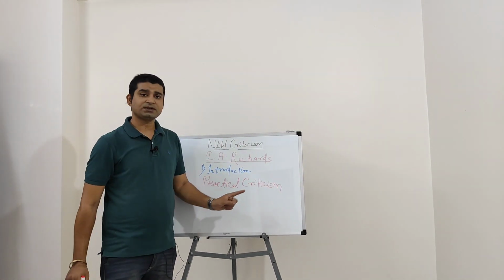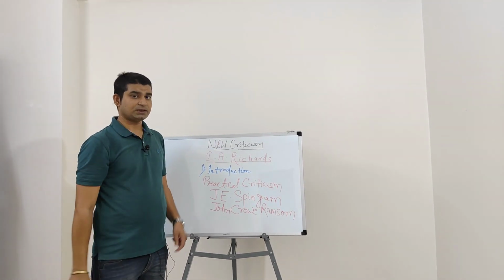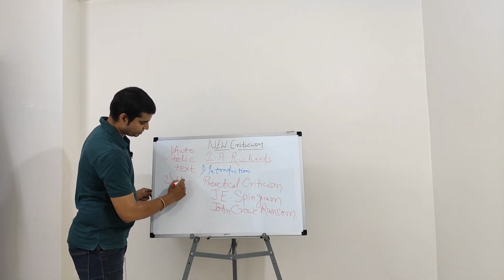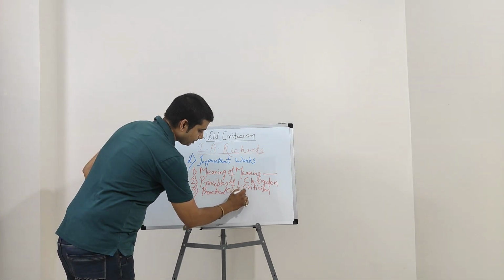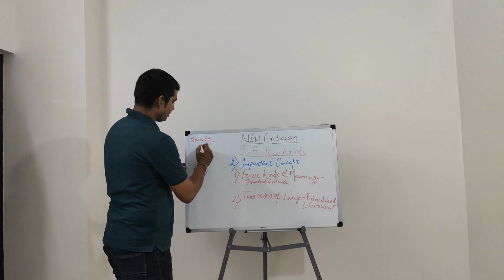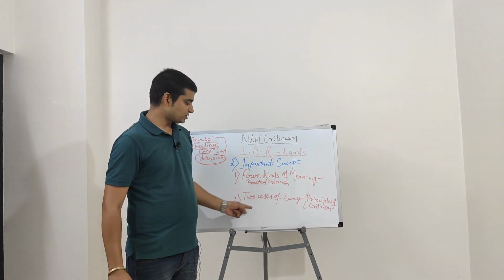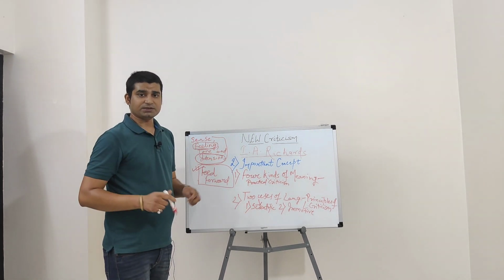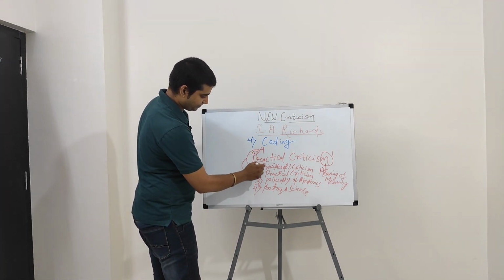I.A. Richard || I.A.Richard's Important Works || I.A. Richard's ka Important Work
# Literary Theory # Literary Theory New Criticism # I.A. Richard's Important Concept # I.A. Richard's Introduction # Coding English Literature.

I.A. Richards
I.A. Richards UGC-NET
I.A. Richards SET Examination
I.A. Richards Ka Introduction
I.A. Richards Ka Important Work
I.A. Richards Ka Important Concepts
Literary Theory I.A. Richards
New Criticism I.A. Richards